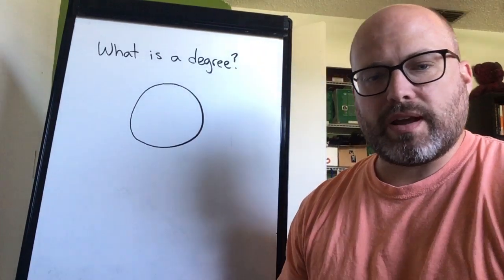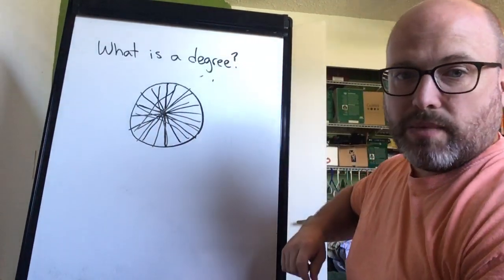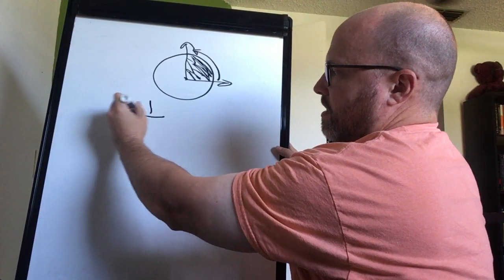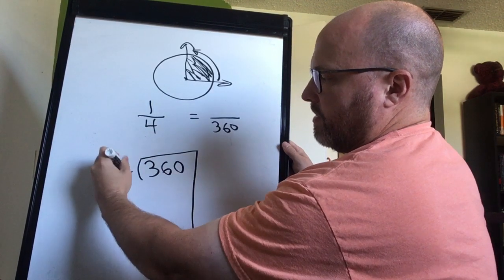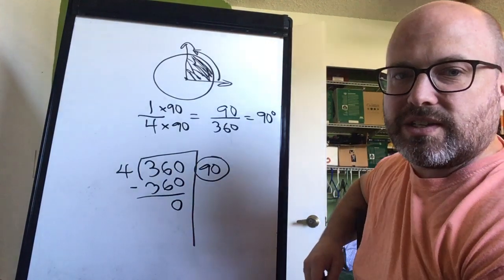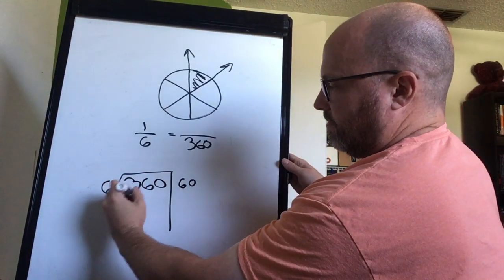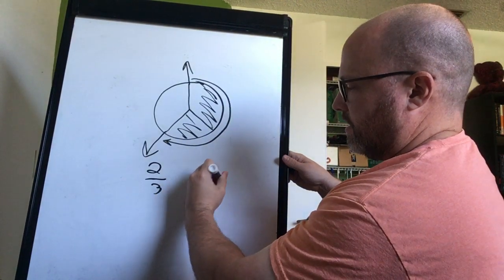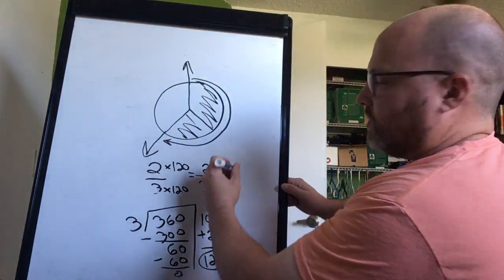How to Make Fractions of a Circle Into Degrees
Taking a fractional turn in a circle and converting it to degrees.